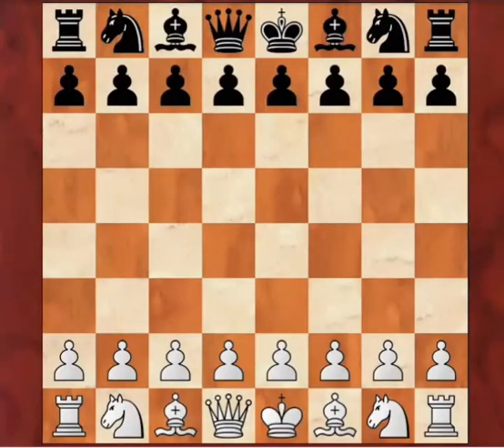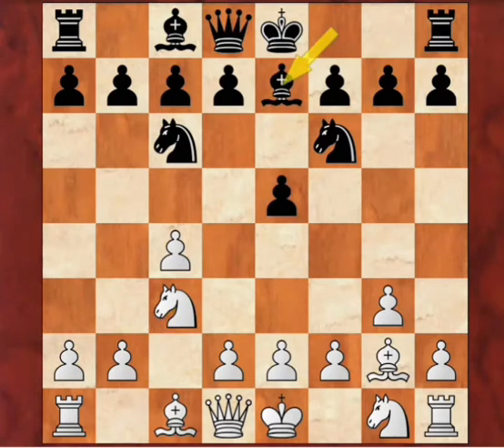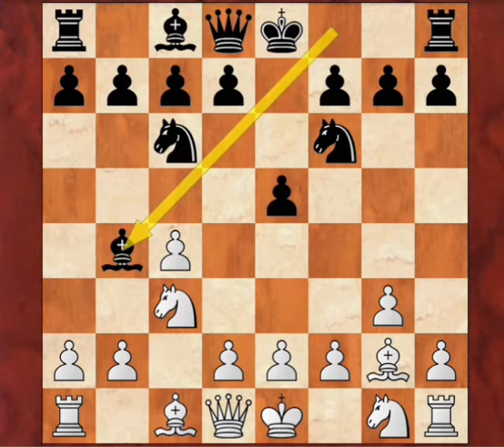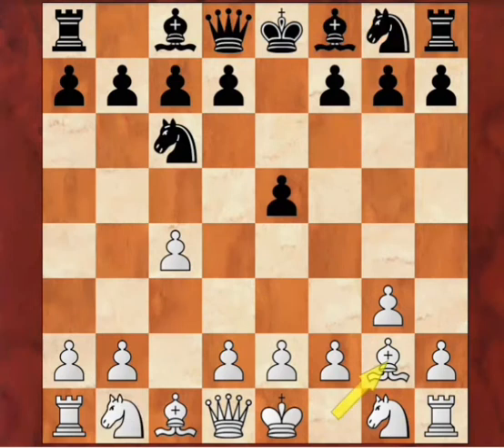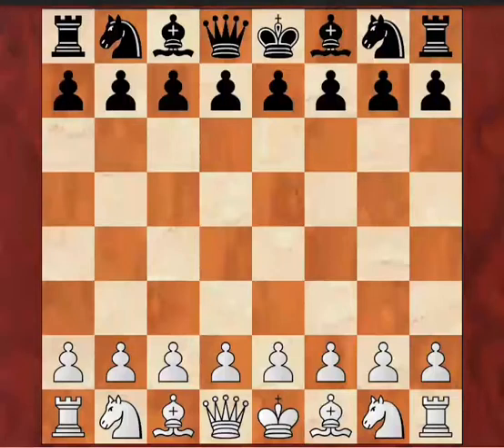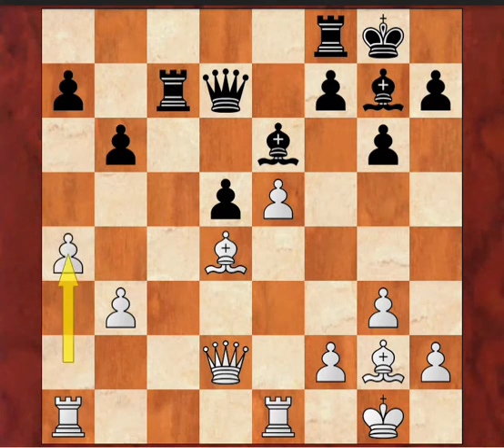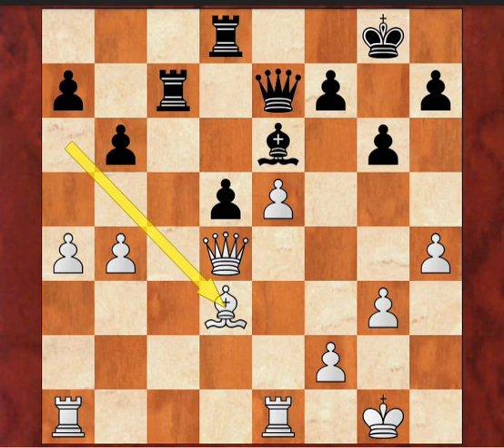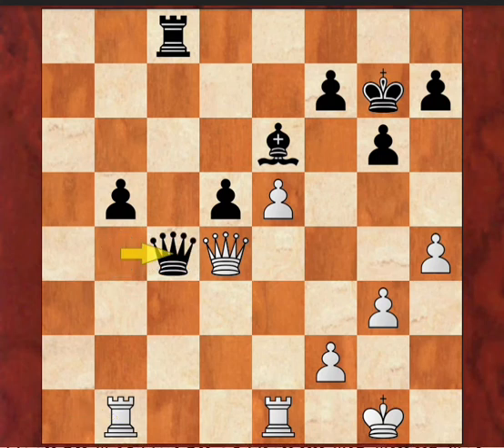English Opening#1: Sicilian Reversed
Hello Viewers
In this video I am going to discuss a opening known as English Opening but I am going to Sicilian Reversed variation because it is one of the most famous reply to this crucial opening
I am going to show another variations of this opening in coming next days...
Thanks...